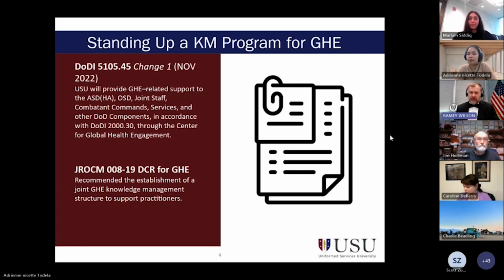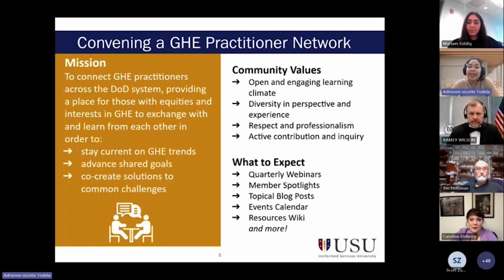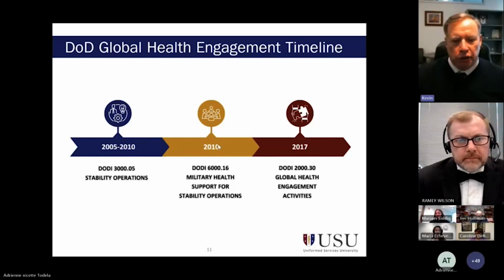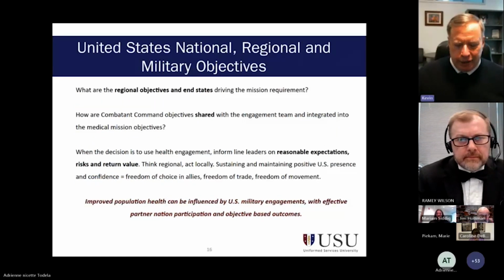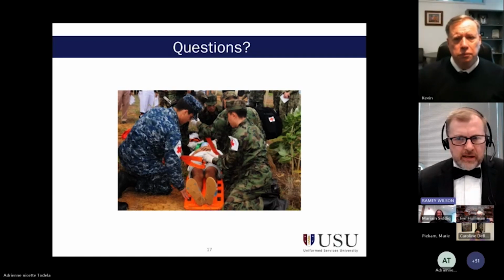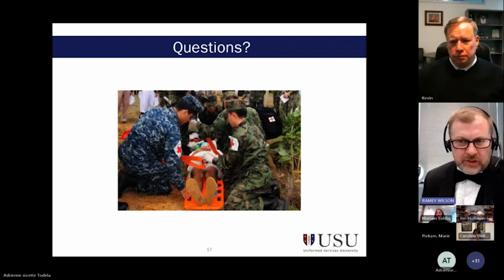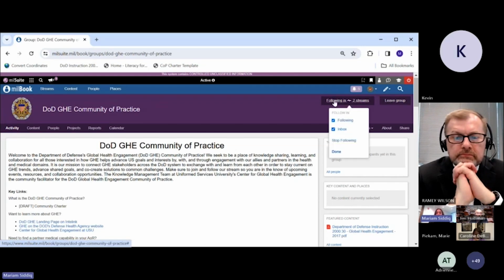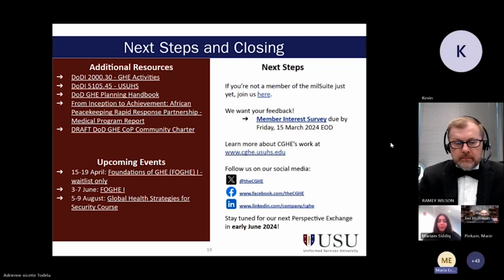DoD Global Health Engagement Community of Practice Perspectives Exchange #1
FEB 2024 - Dr. Kevin Riley presents insights on the evolution of global health engagement within the DoD, reflecting on various DoDIs and offering valuable lessons from his extensive career on conducting effective Global Health Engagement work.